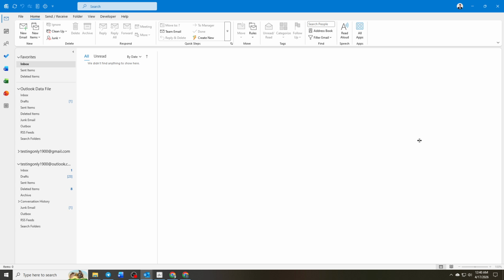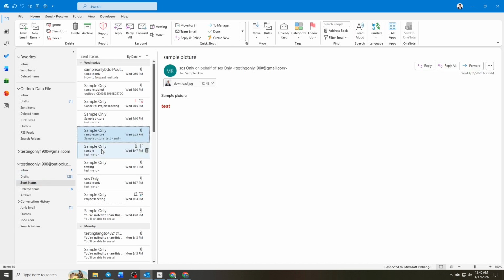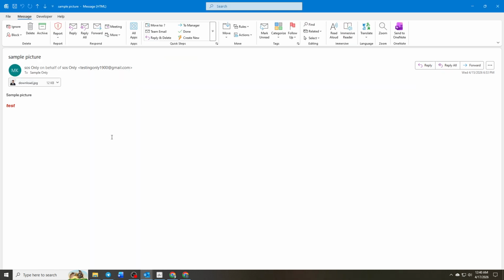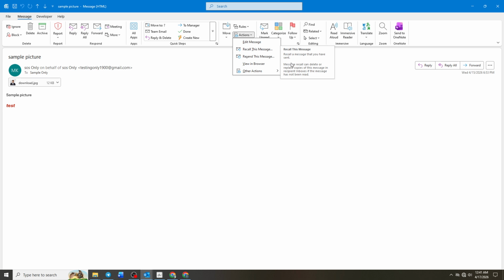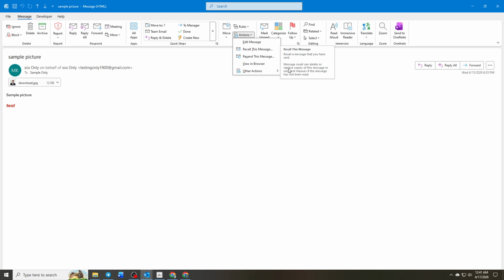How To Recall A Sent Email In Microsoft Outlook [2026 Guide]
In this video, we dive into the step-by-step process of recalling a sent email in Microsoft Outlook, an essential skill for anyone looking to manage their email communication effectively. Whether you’ve sent an email to the wrong person or noticed a mistake, this guide will help you navigate the recall feature in Outlook 2026.

By the end of this video, you’ll understand how to successfully recall emails and the important considerations to keep in mind.